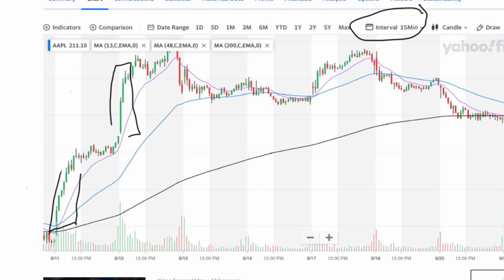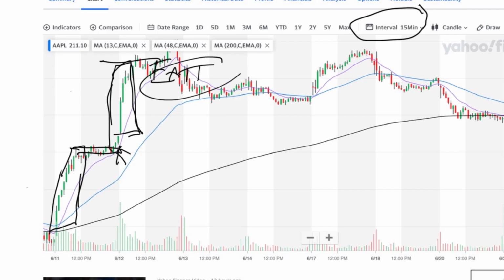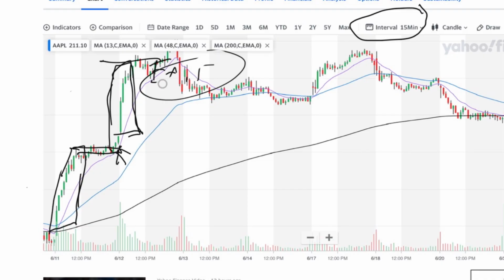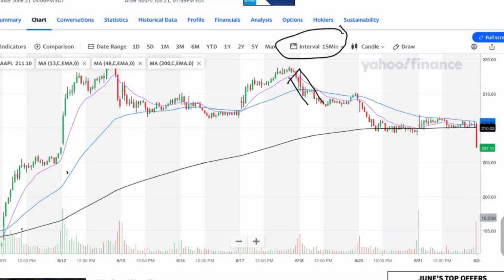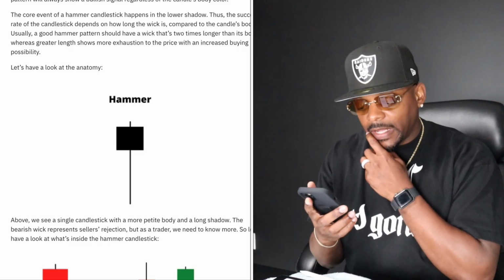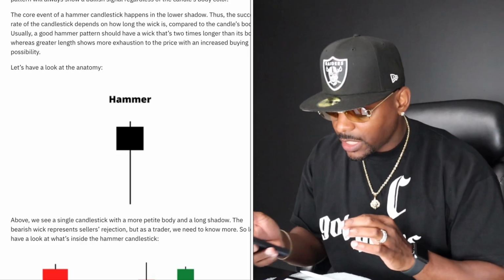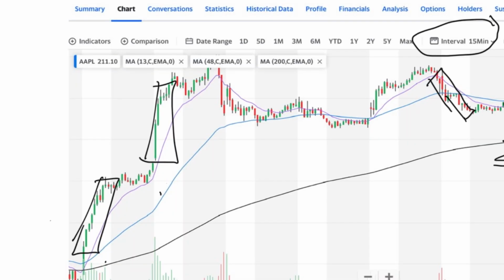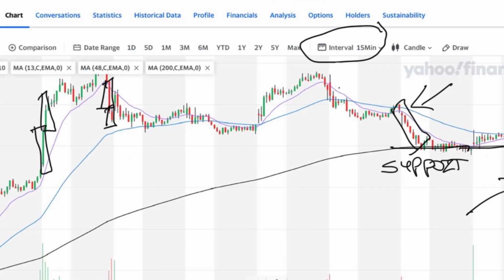The Only Candlestick Pattern You’ll EVER Need (Full Training)🔥🔥🔥